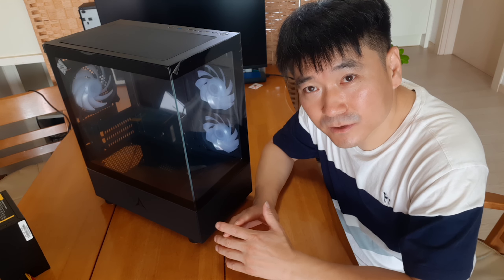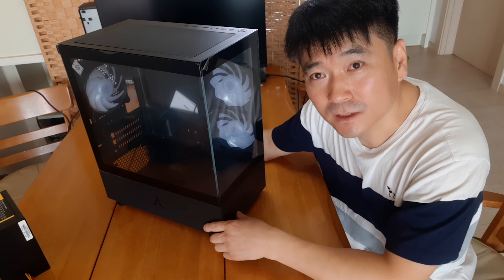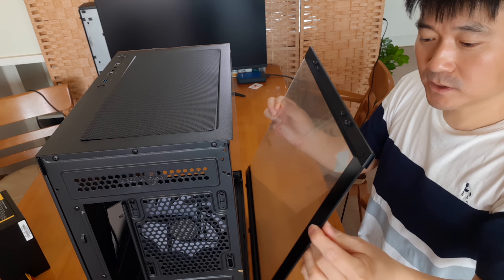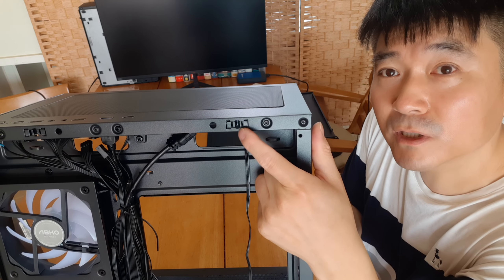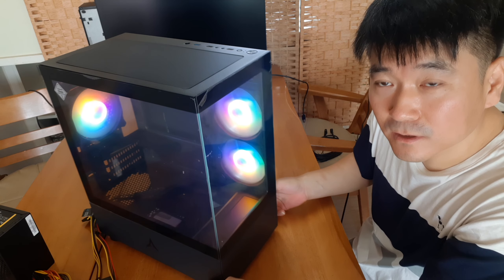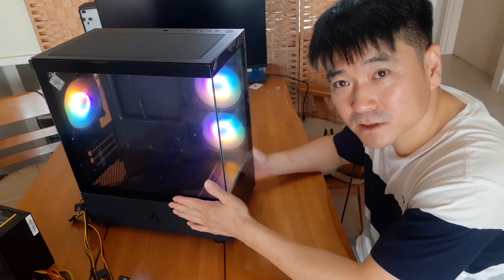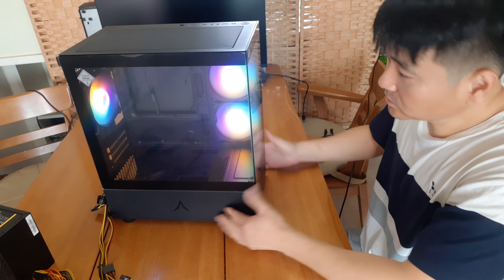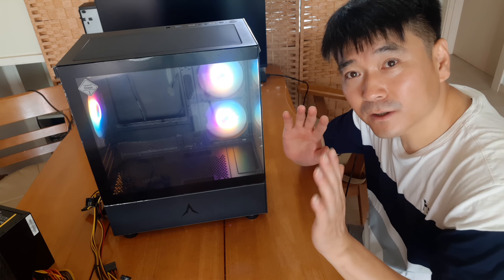조립컴퓨터에 괜찮을 어항케이스 U20M .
중고컴퓨터,노트북,모니터,부품 삽니다.
컴퓨터조립대행 및 조립판매합니다.

전국출장매입이 가능해요.
단 1개라도 수량상관없이 매입하고 있으니 많은 연락주세요.
채널에 가입하여 혜택을 누려보세요.

댓글로 제품문제관련 상담은 해드리지 않아요.